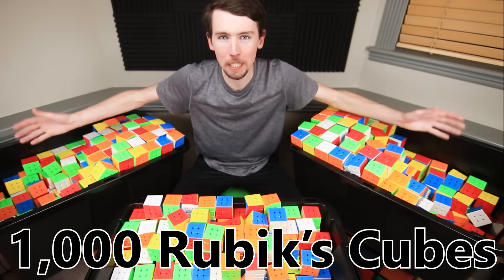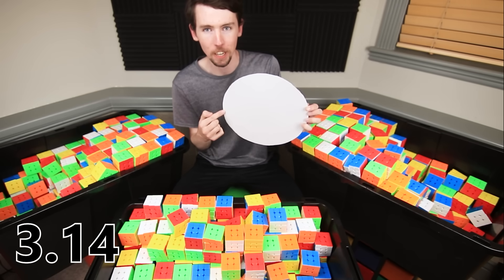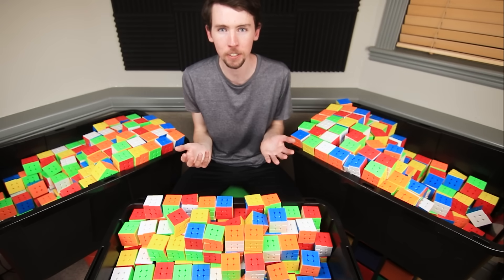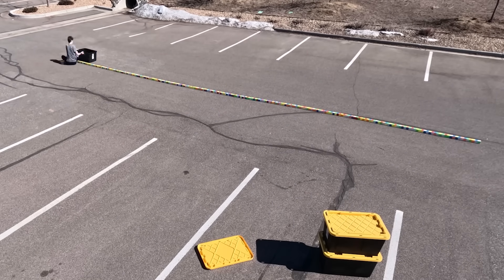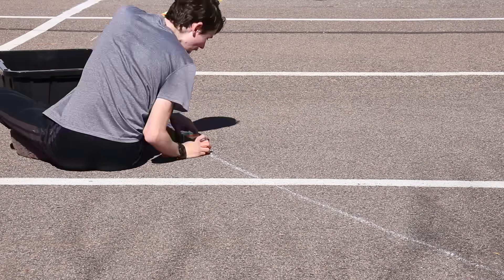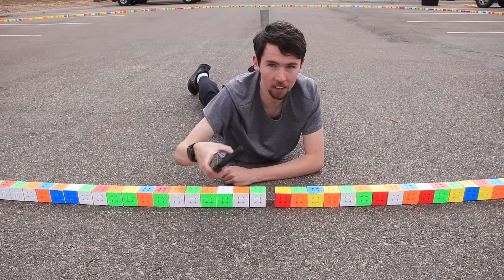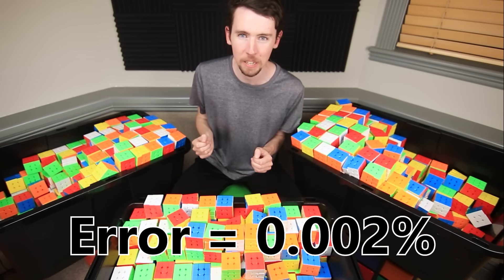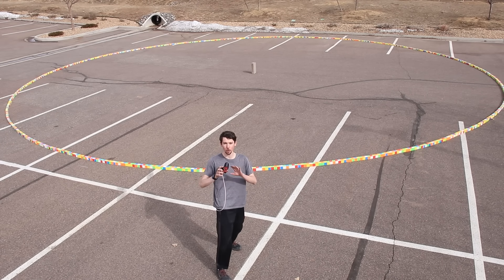I used 1,000 Rubik's Cubes to Calculate Pi